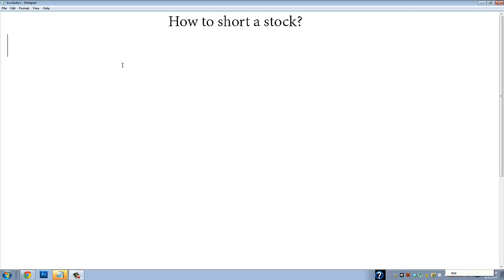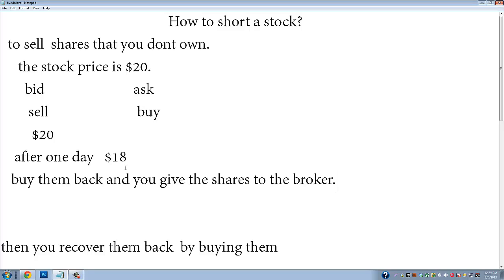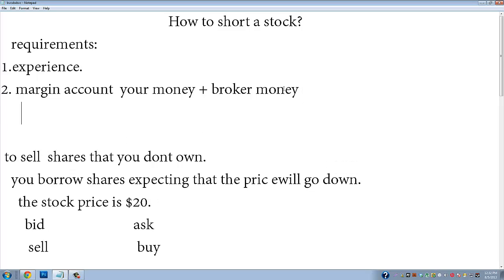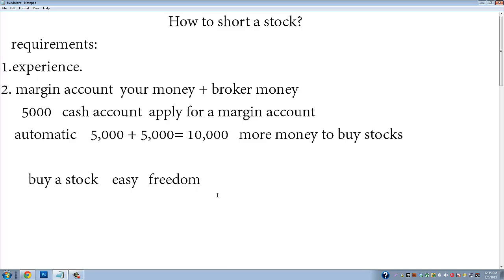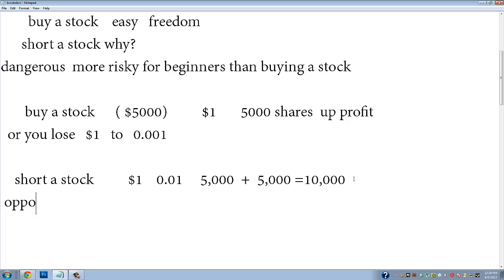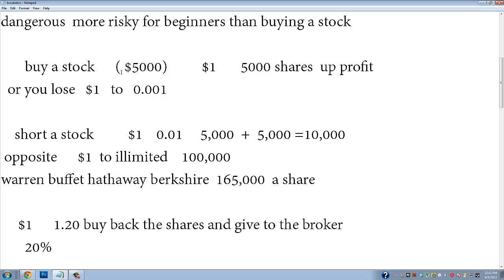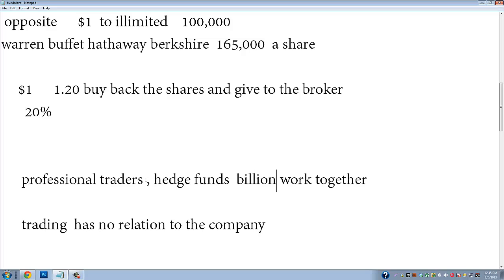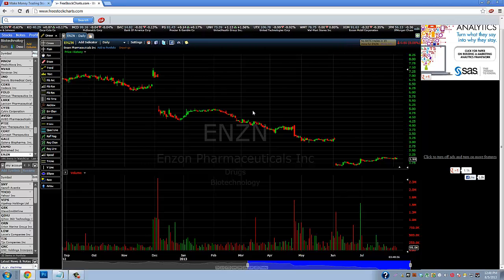How to Sell Short a Stock? A Detailed Explanation